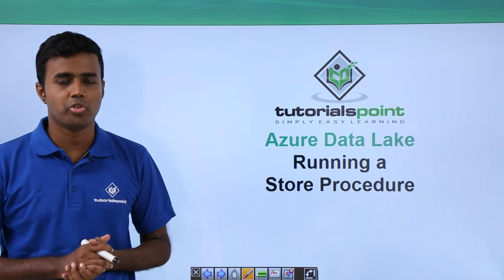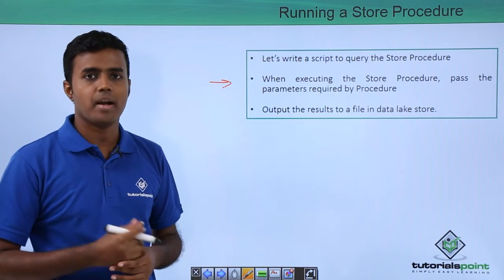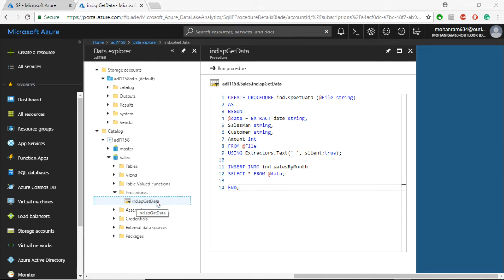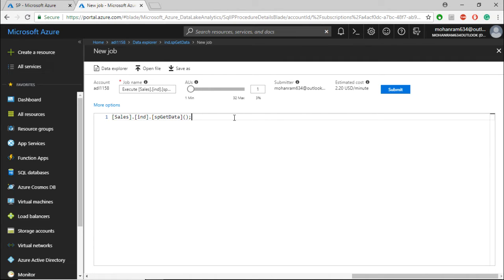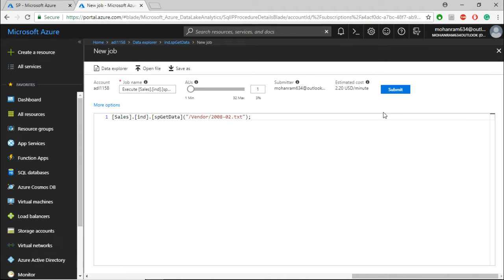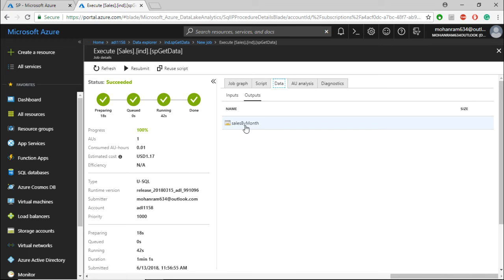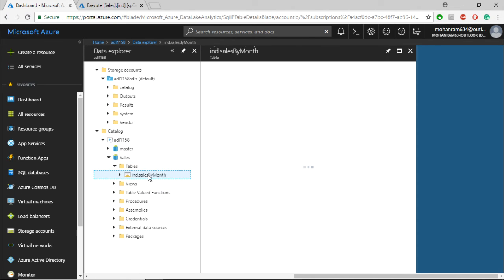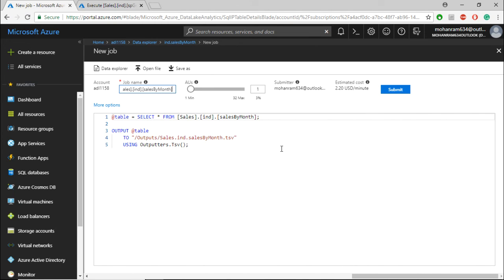Running a Store Procedure